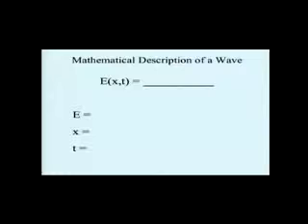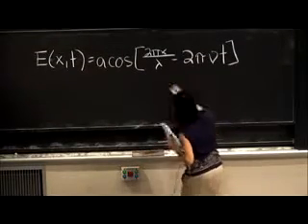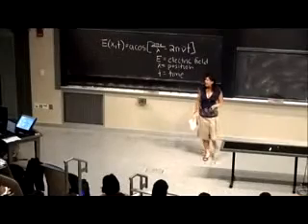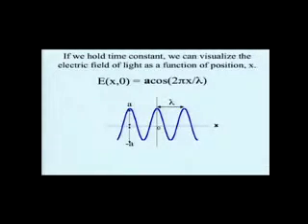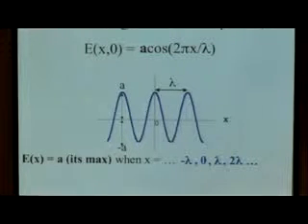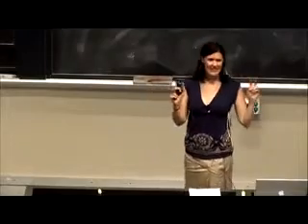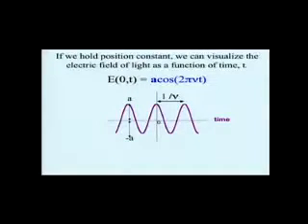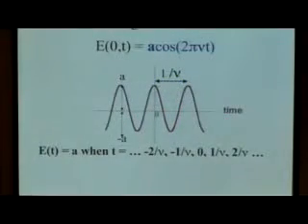Light As Wave Mathematical Expression of Wave